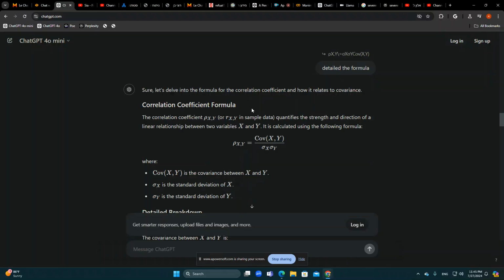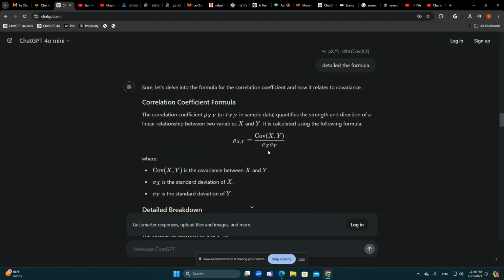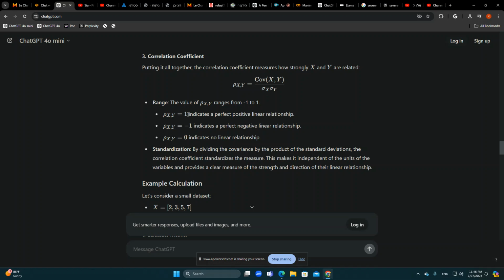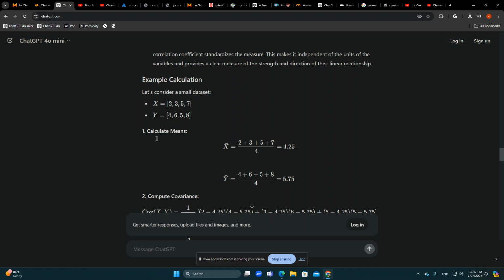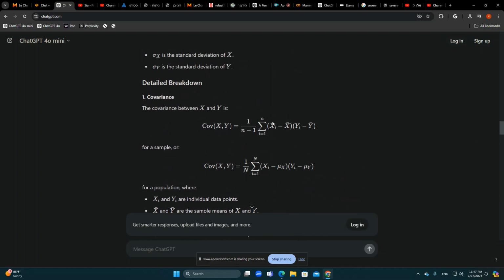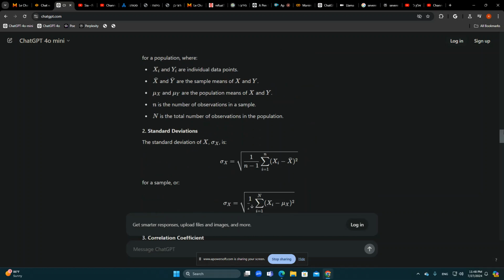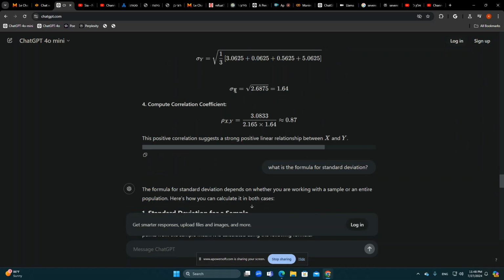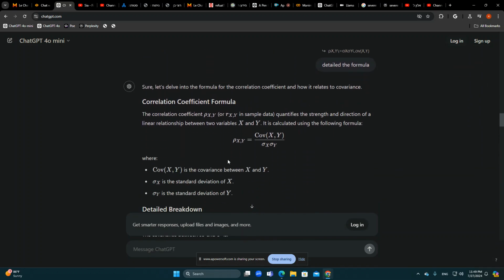Data Mining and Machine Learning Linear Correlation Coefficienct